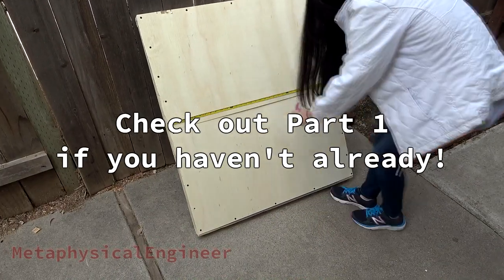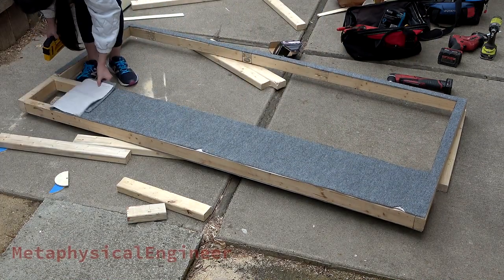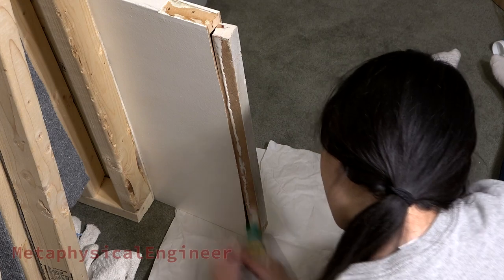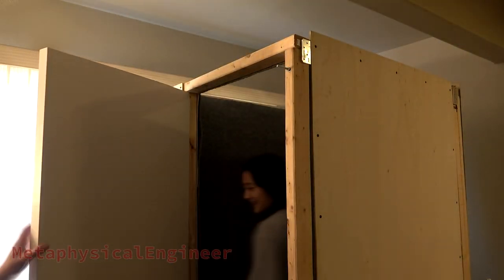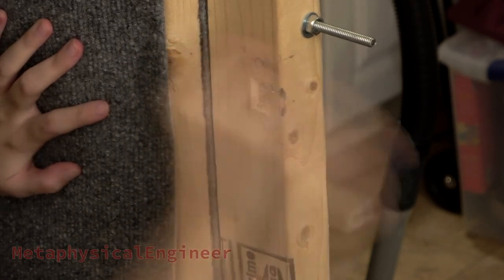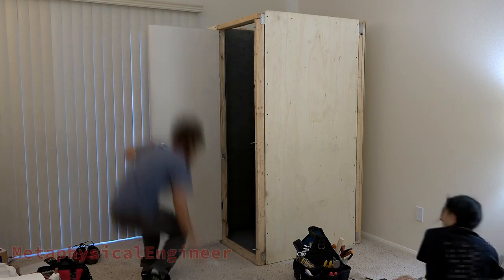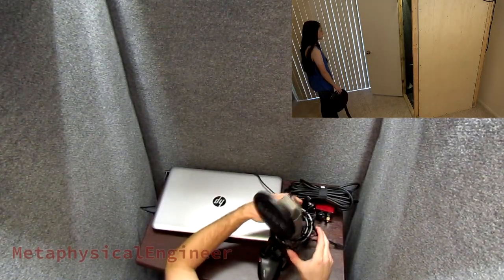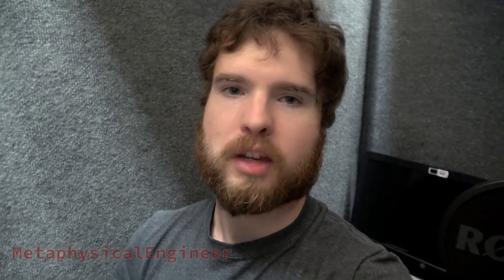Completing the PORTABLE SOUND BOOTH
At long last, the second installment of the sound booth project I did with  @shoyun !

Going for performance of a permanent recording booth in a package that can be taken apart and carted to a new location.  Hoping to solve the annoying neighbor problem while also not becoming the annoying neighbors ourselves.

*Music*
Track Title: Love Letters
Artist Name(s): Falls
Writer Name: Matthew Wigton
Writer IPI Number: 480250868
Writer PRO: ASCAP
Writer Percentage: 100.00%
Publisher Name: A SOUNDSTRIPE PRODUCTION
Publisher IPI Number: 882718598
Publisher PRO: ASCAP
Publisher Percentage: 100.00%

*Chapters*
0:00 Intro
0:20 Ventilation holes
0:46 Trimming lid edges
1:07 Preparing front panel for door
3:37 Modifying door
6:50 Front panel test fit & installing door
8:30 Lighting
9:46 Doorknob
10:48 Moving day & base pad
11:34 Assembly
13:42 Ventilation fan & installing lid
14:57 Relocating fan
15:47 Recording equipment set up
16:15 Test set up & demonstration
17:41 Test results
18:09 Final remarks & outro